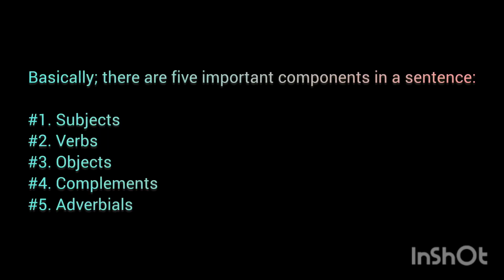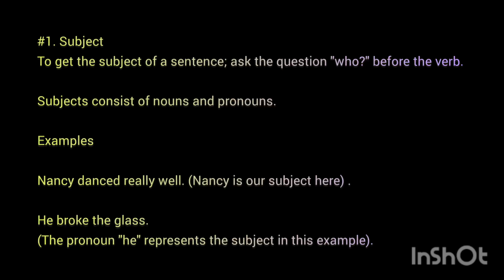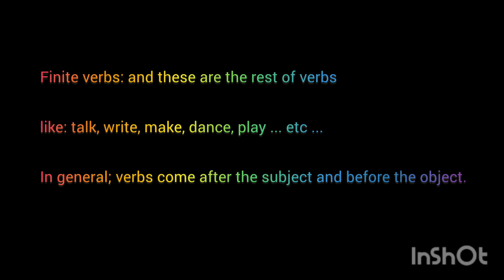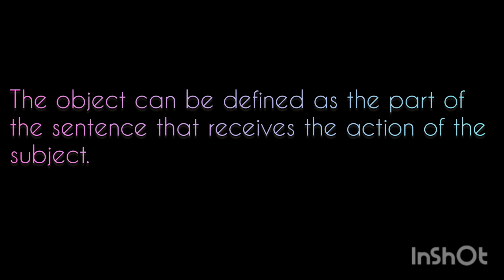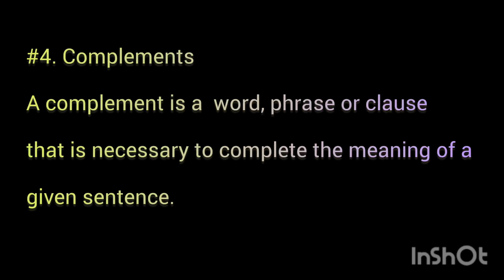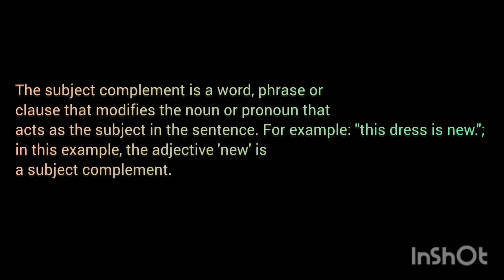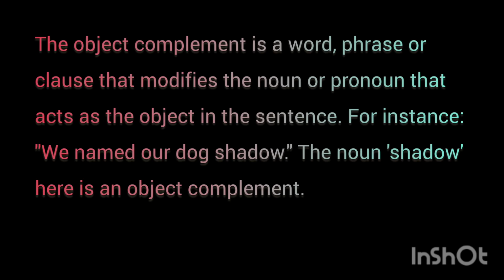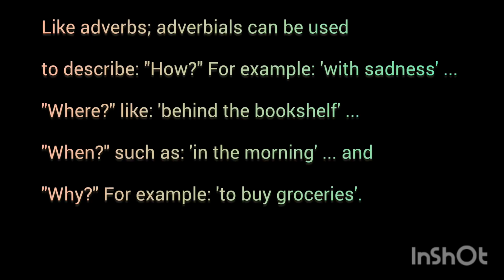English Sentence Pattern